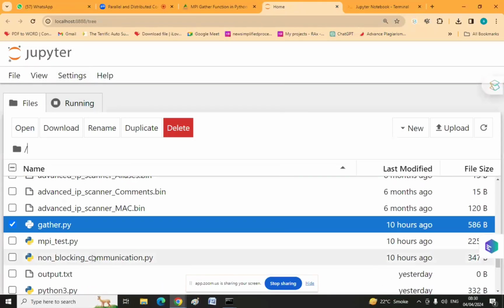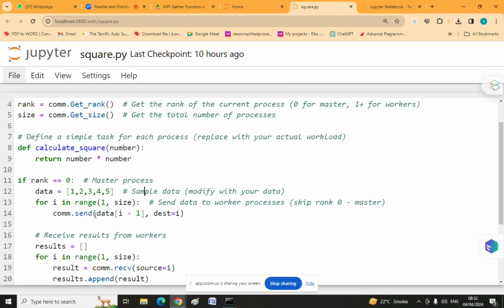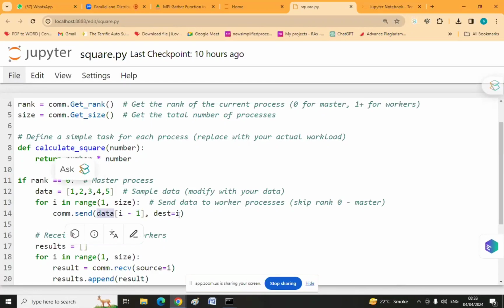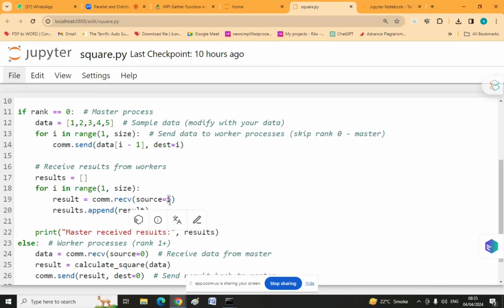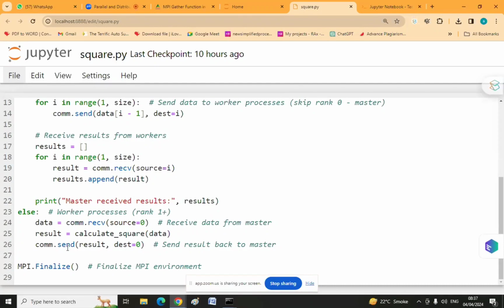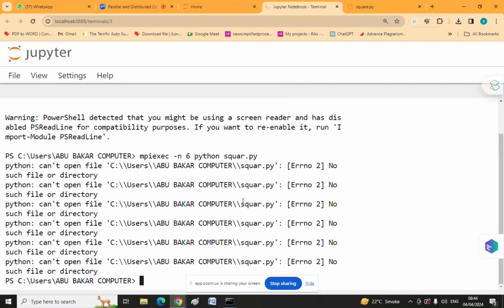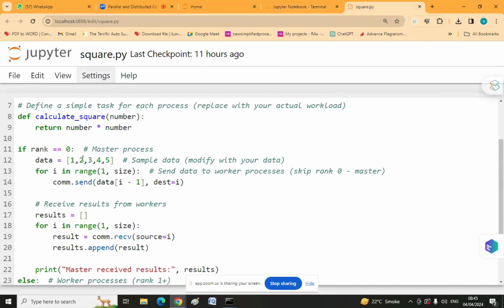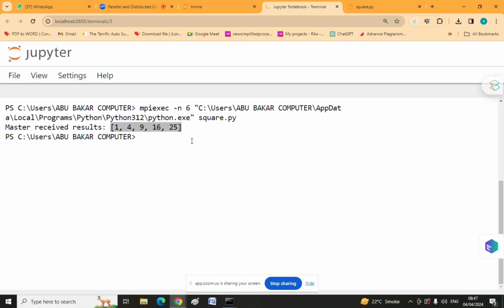Parallel Computing with MPI4py || Calculating the Square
Unleash the power of parallel computing! This video teaches you how to use MPI4py in Python to distribute tasks across multiple processors, significantly boosting the speed of calculations for large datasets. Learn the master-worker model and conquer computationally intensive tasks with ease!